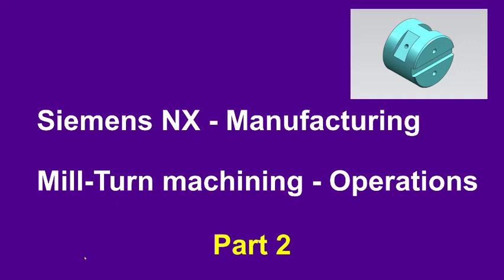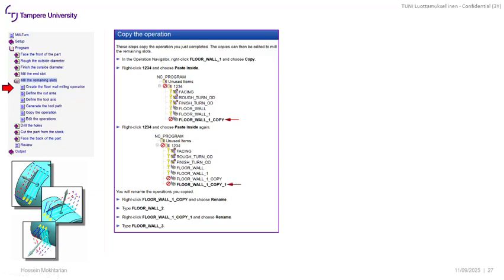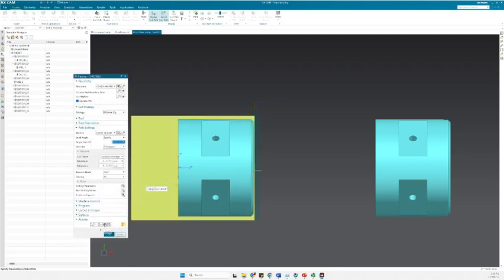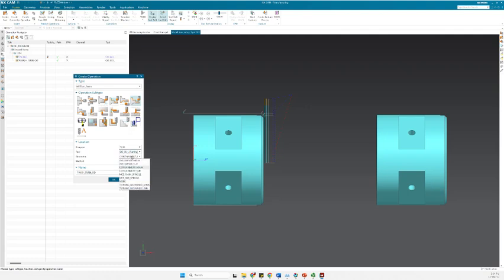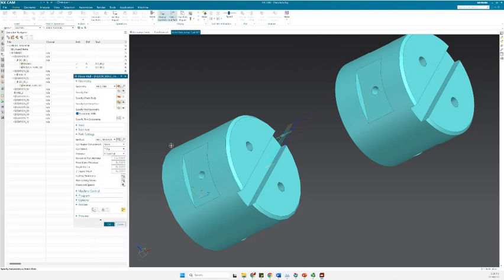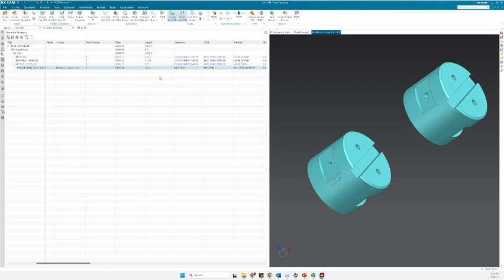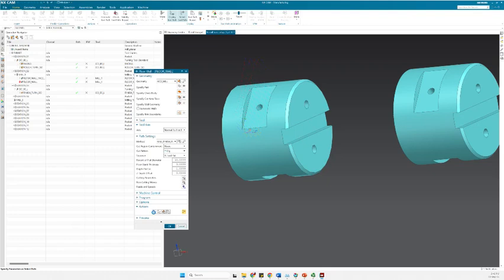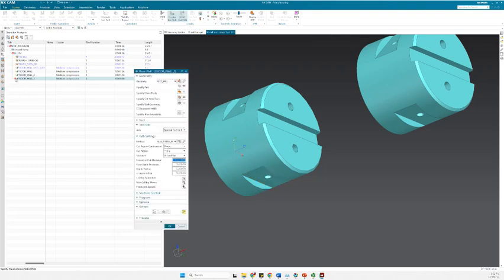Mill Turn Part2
Computer aided manufacturing (CAM) using Siemens NX
Mill Turn Machining tutorial